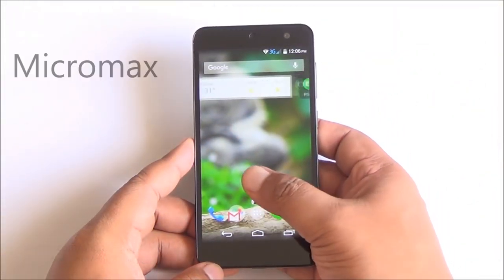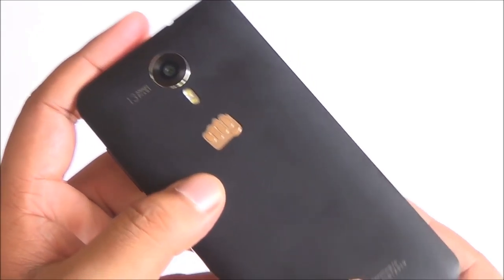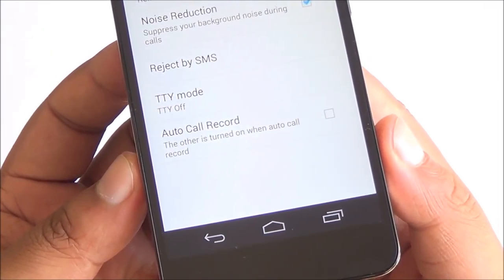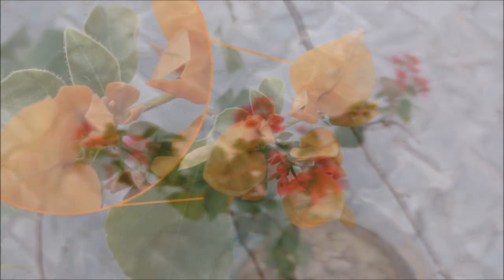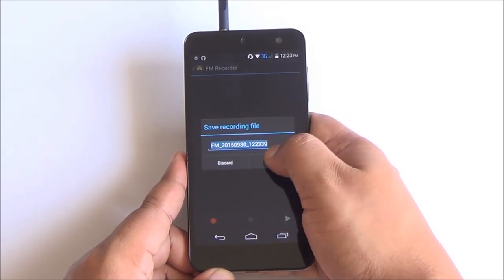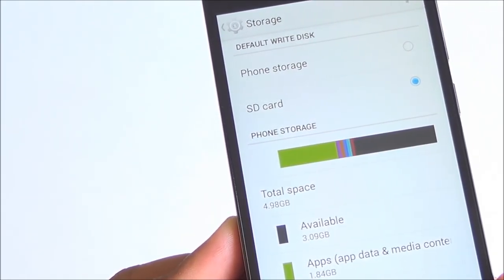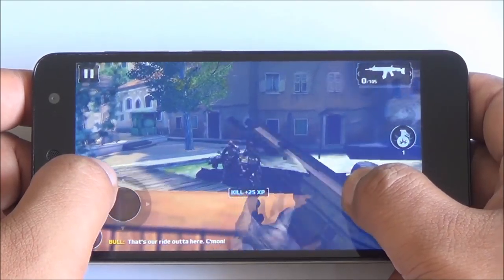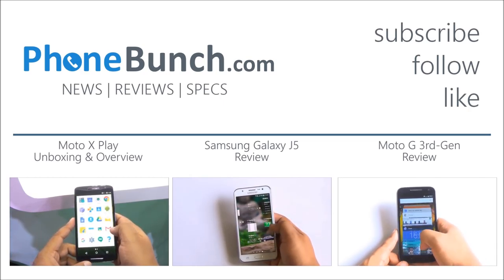Micromax Canvas Xpress 2 Review with Gaming, Camera Samples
Micromax Canvas Xpress 2 review with a look at its camera, gaming, performance, issues, USB OTG support. Canvas Xpress 2 comes with 5-inch display, octa-core MediaTek MT6592M processor with 1GB RAM, 8GB storage running Android 4.4 KitKat but upgradable to Lollipop. You have a 13MP/2MP cameras on the Canvas Xpress 2 alongwith a 2500 mAh removable battery. It is a 3G Dual-SIM smartphone with expandable storage.

Timecoded parts to the Canvas Xpress 2 E313 Review:
1. Intro (00:04)
2. Build Quality (00:32)
3. Display (02:08)
4. Network & Call Quality (02:27)
5. Camera (03:11)
6. Music Playback (04:55)
7. Video Playback (05:24)
8. Software - Storage, USB OTG (05:45)
9. Web Browsing (7:02)
10. Performance - Multitasking (07:20)
11. Gaming (07:39)
12. Battery-life - Screen on Time (SOT) (8:22)
13. Wrap-up - Pros & Cons (08:43)